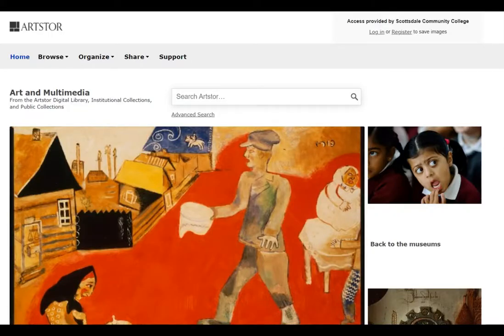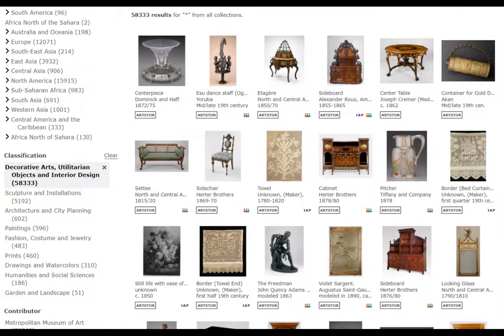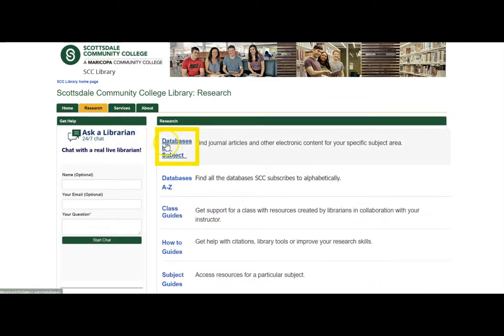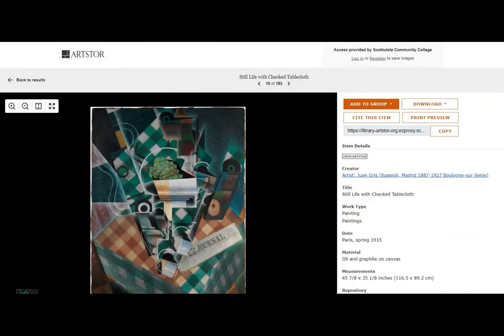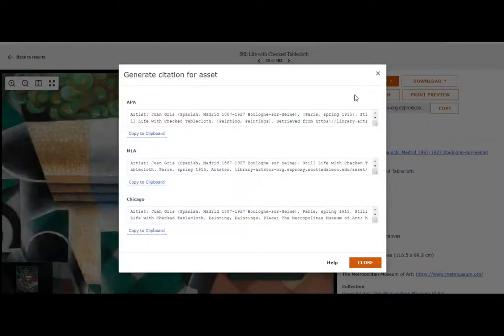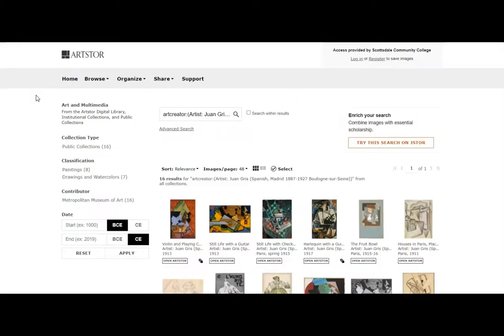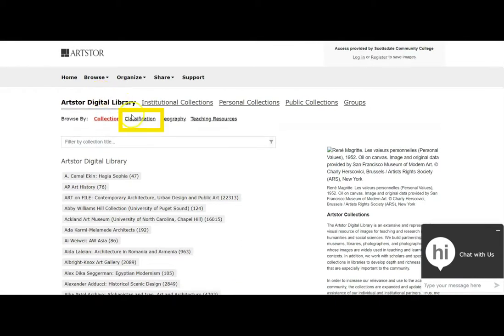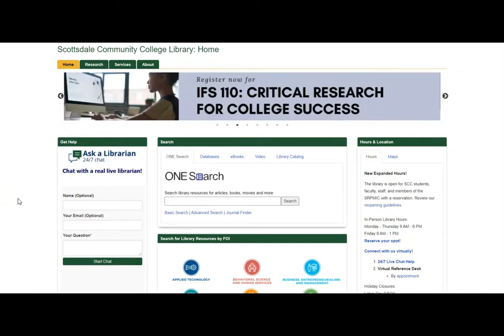How do I use ArtStor?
See an overview of the ArtStor database and how to use it's basic features.